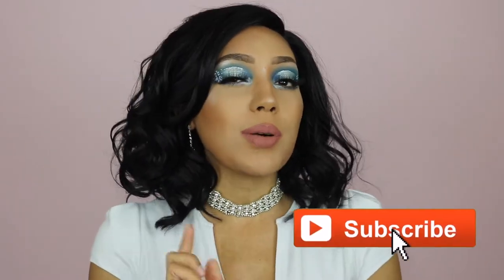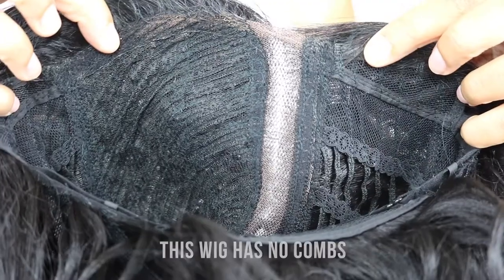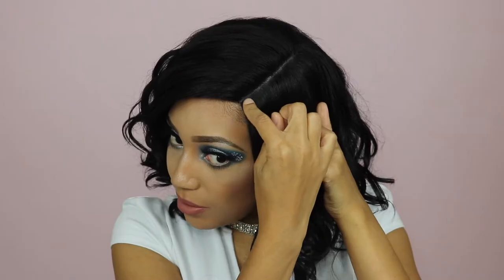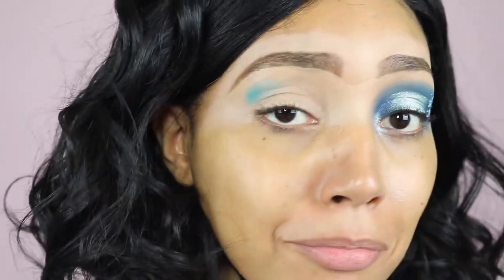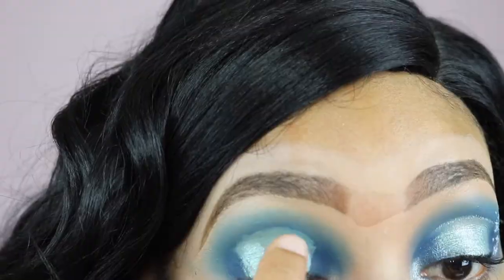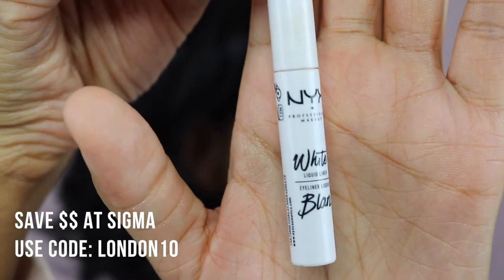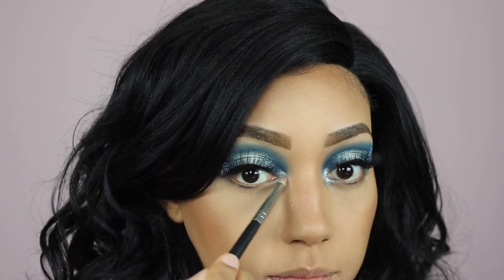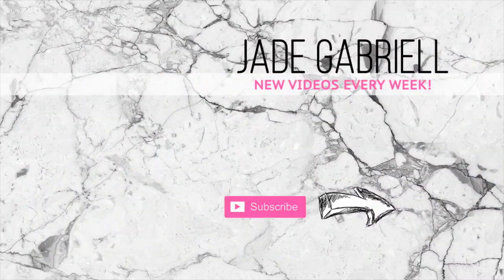Bobbi Boss Nya Faith Wig Review + $10 Snowflake Eyeshadow ft. wiggit.co.uk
Hey guys! Today I’m sharing a snowflake eyeshadow tutorial using the $10 Profusion Cosmetics Temptress Palette and reviewing the wig Nya Faith from Bobbi Boss from UK-based Wiggit!

Wig: Bobbi Boss MLP0012 Nya Faith Wig
Colour: 1B

MAKEUP

HIGHLIGHT
Face Candy Unicorn Glow Palette

LIPS
Amazon Lip Liner
Colourpop Matte Lipstick Time Square

MUSIC

JG x